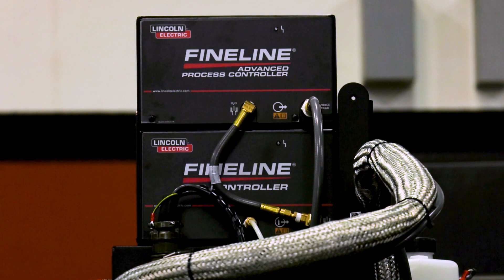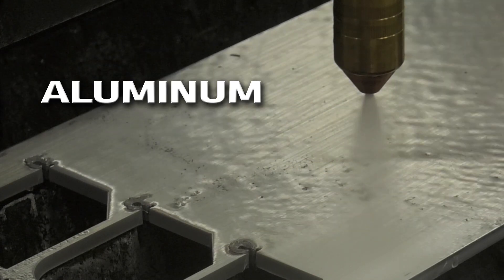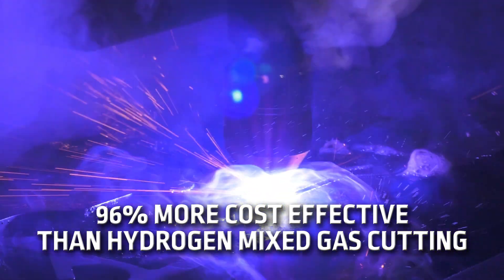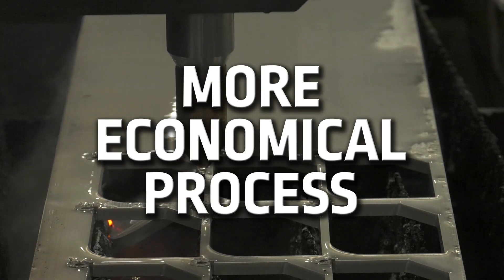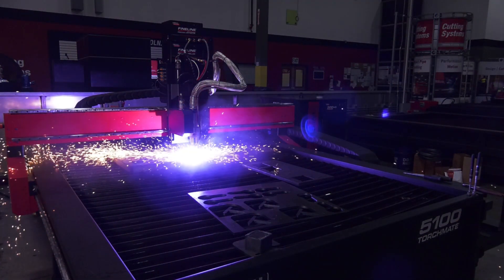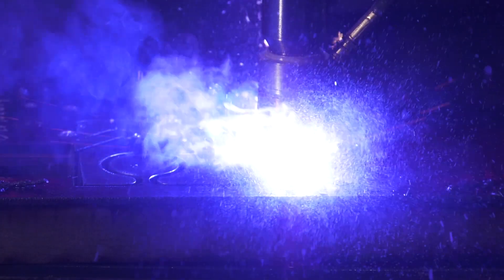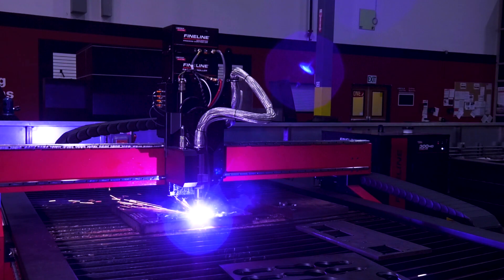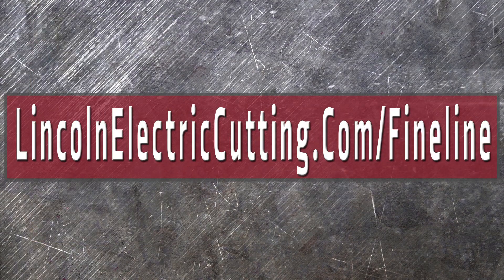Advanced Cutting with the Torchmate® 5100 Now Available | Superb Aluminum and Stainless Steel Cuts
Enhance Your Cutting with the Advanced Process Controller
The FineLine® Advanced Process Controller can achieve unmatched cut quality on aluminum and stainless steel. The water injection process from Lincoln Electric® is a game changer for industrial high-definition plasma cut quality and productivity. Our FineLine Advanced Process Controller, combined with our water injection technology, improves the cut quality on aluminum by using water as the secondary gas split into hydrogen and oxygen. The hydrogen reduces the atmosphere in the cut zone, minimizing contamination and particulates adhering to the cut surface, resulting in a smoother, weld-ready cut.